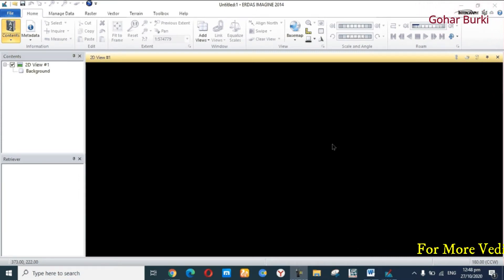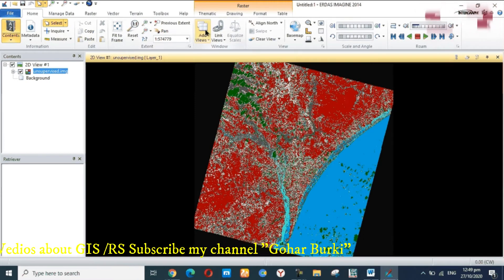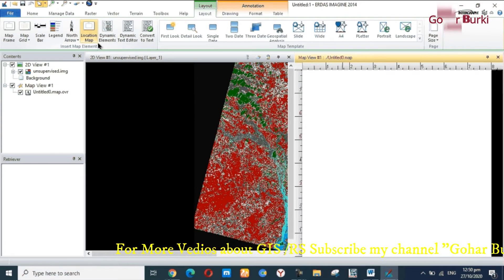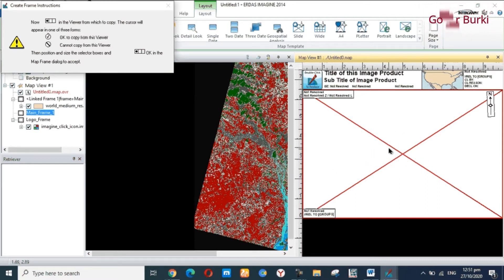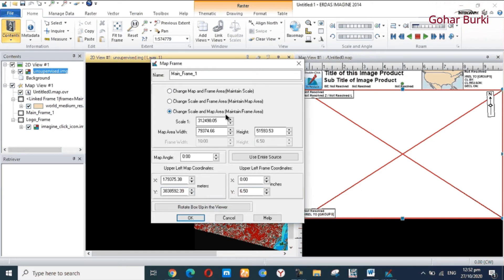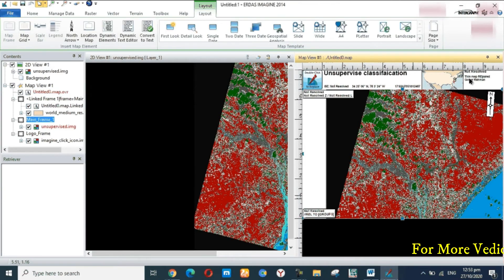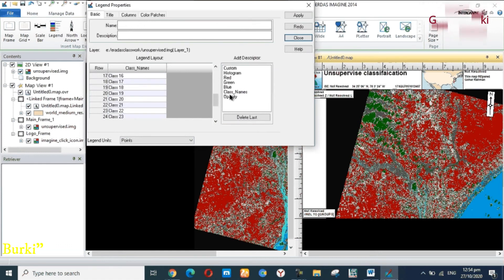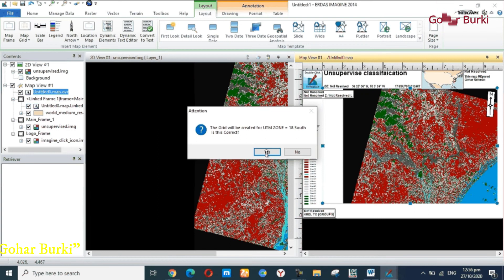how to create layout in erdas imagine 2014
Gohar burki provides basic and advanced level computer, internet, technology related education for free, you can ask question about your problems, request for a video, you can website and read articles, on my website you can fill request form, contact form, or ask question on discussion page, I and Our team response quickly and you can also resolve others problem on my site by sharing your knowledge or experience on discussion page.